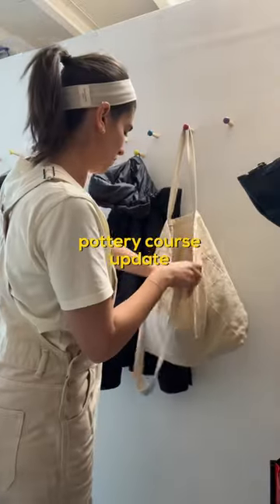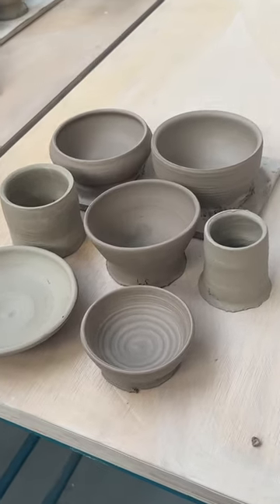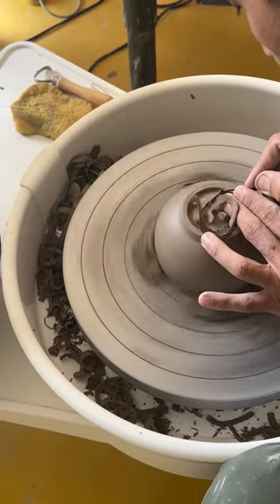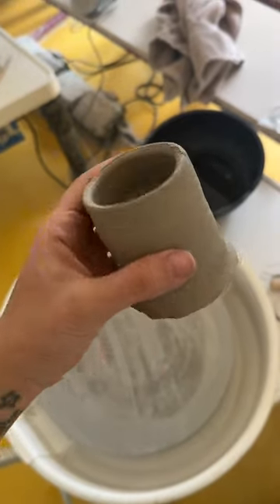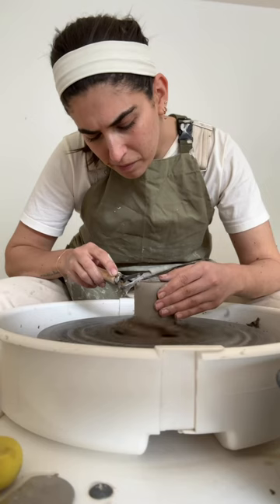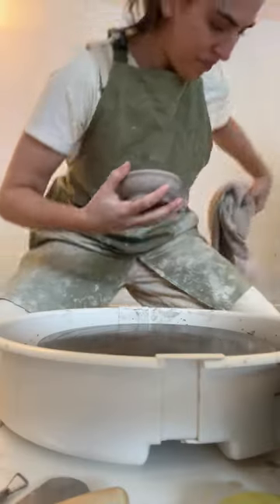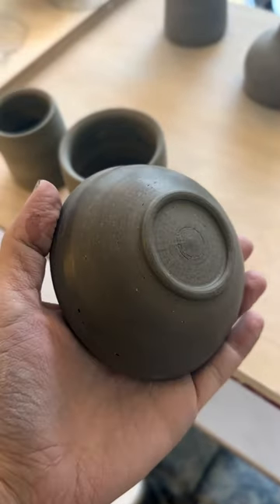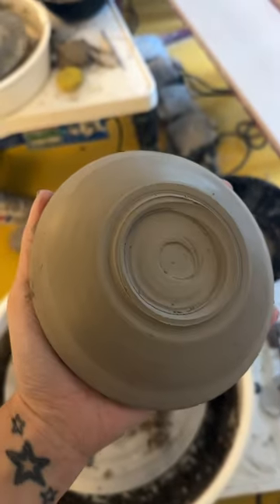A little pottery update!